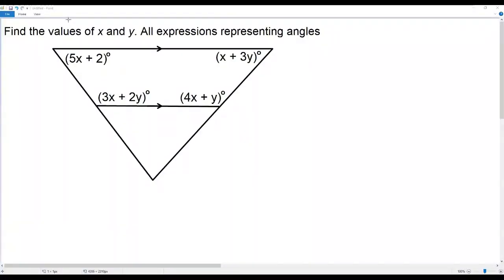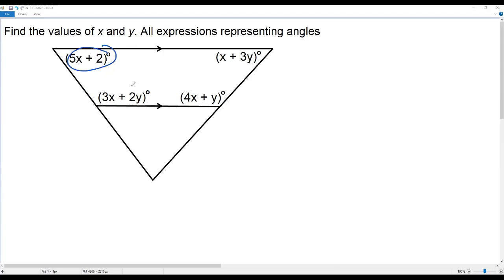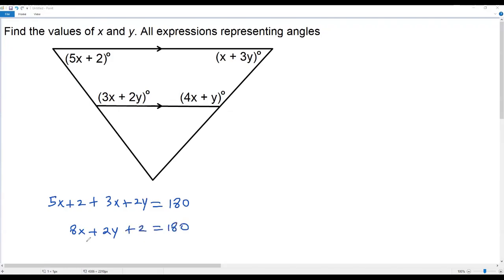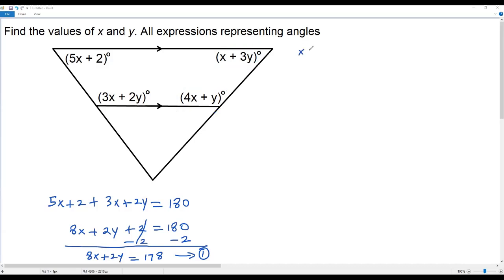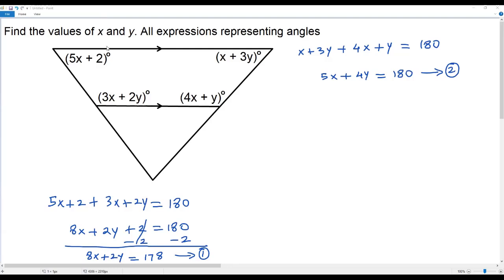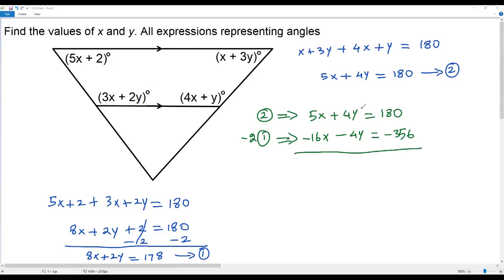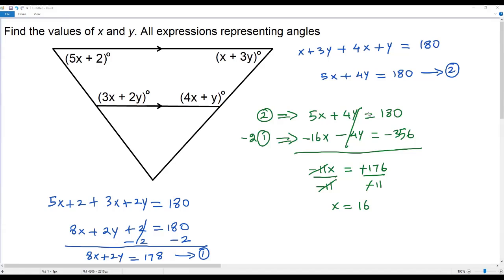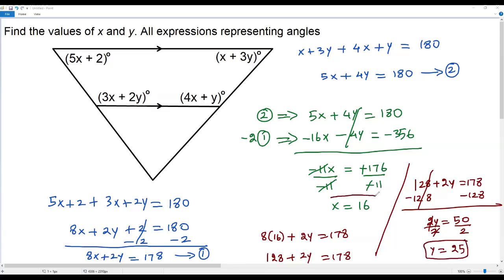Geometry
In the given figure, find the values of x and y. All expressions representing angles.